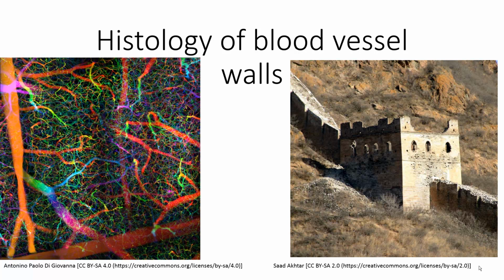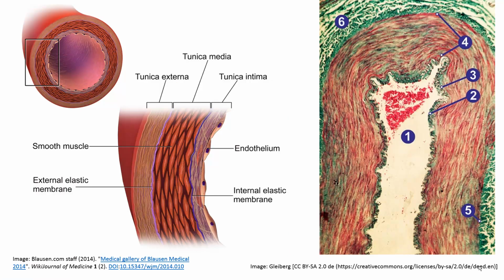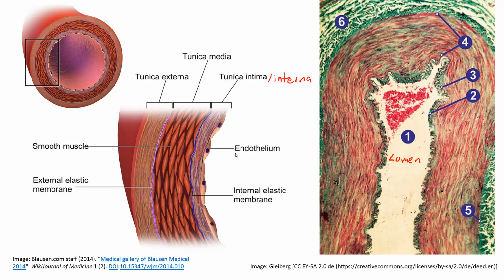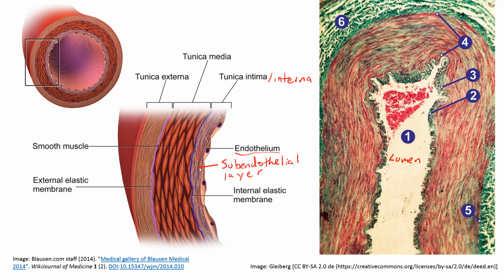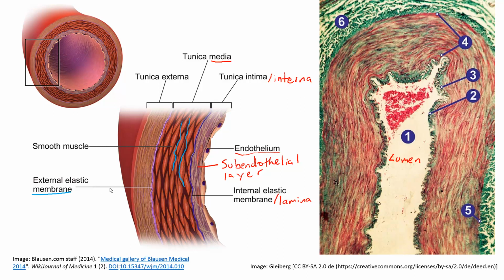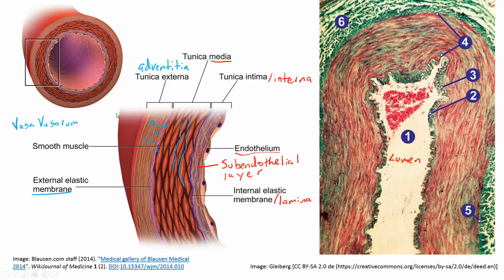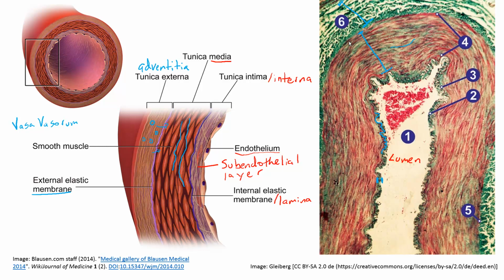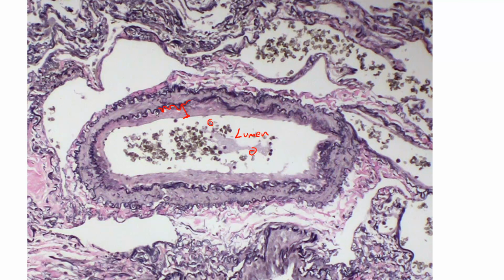HSCI 4590- Histology of blood vessel wall